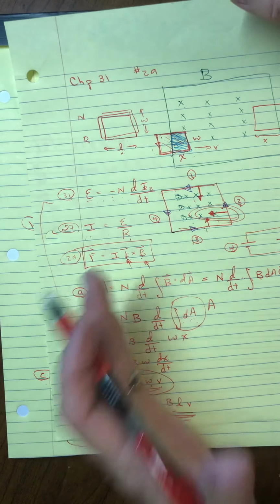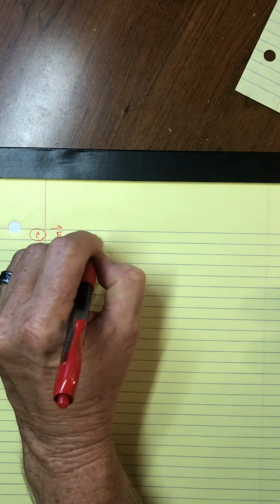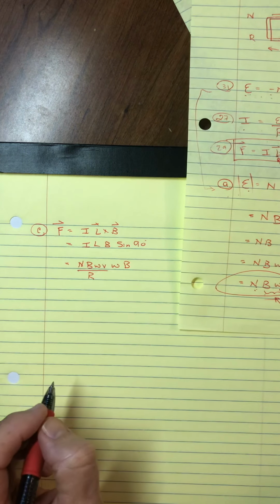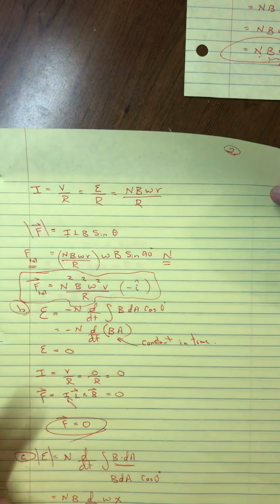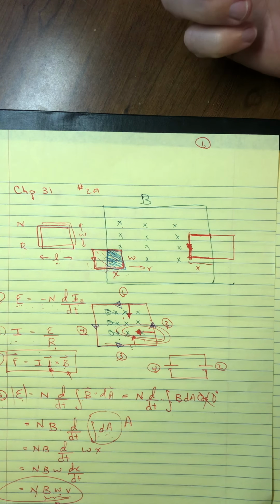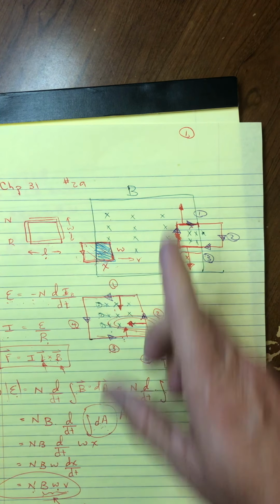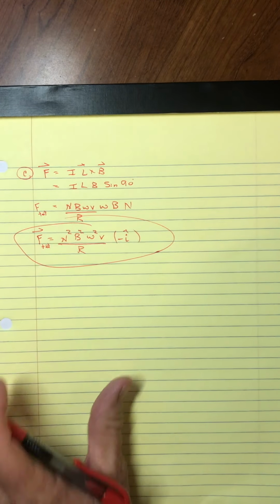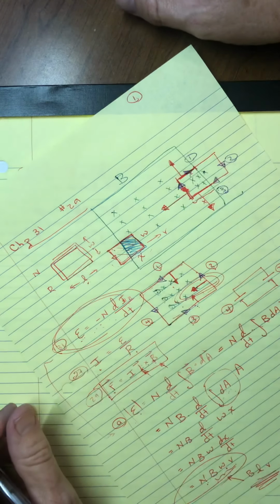Chapter 31 problem 29